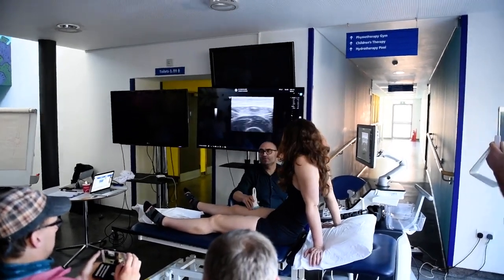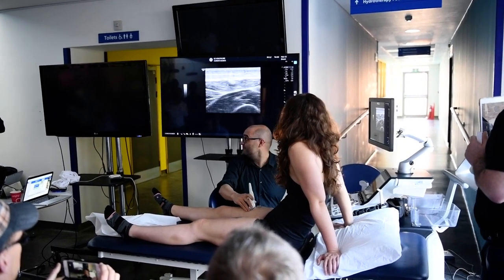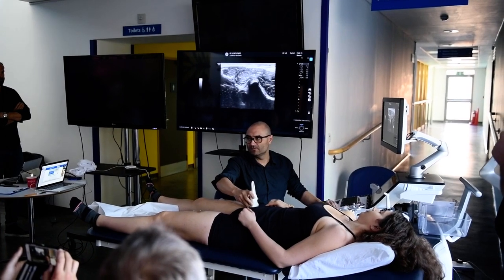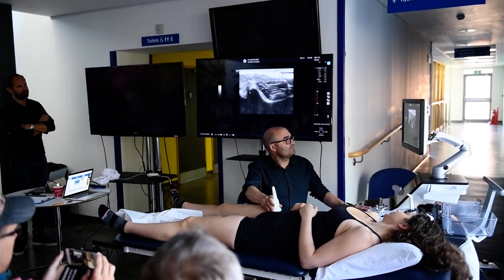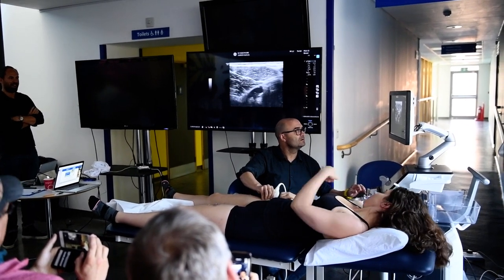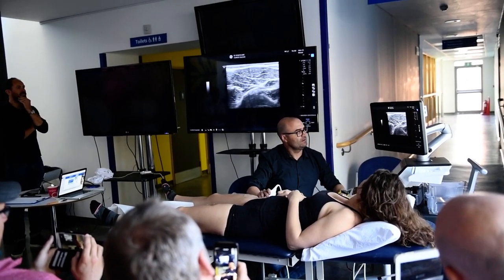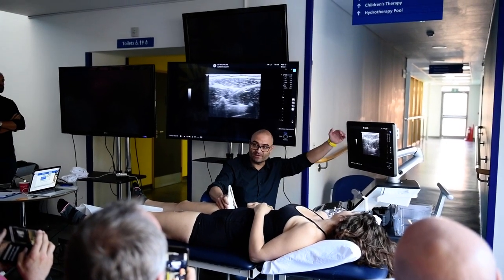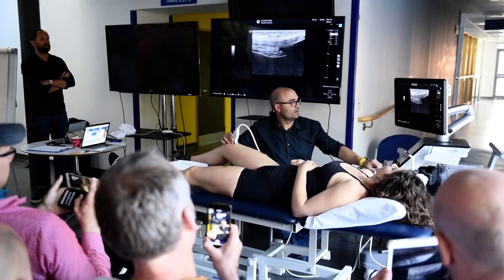SMUG Courses Carles Pedret Masterclass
- Advanced diagnostic ultrasound scanning  -anterior hip ultrasound  - MSK ultrasound courses